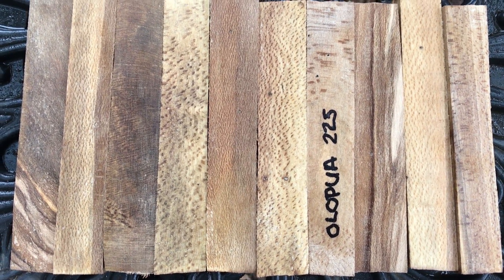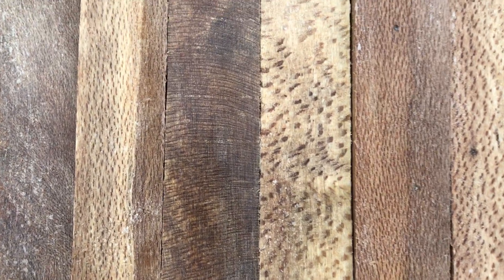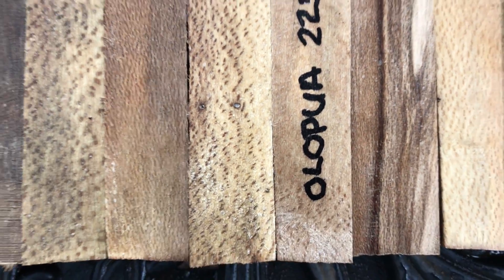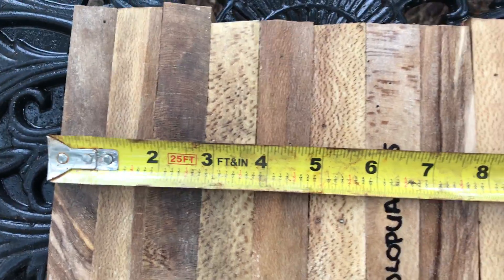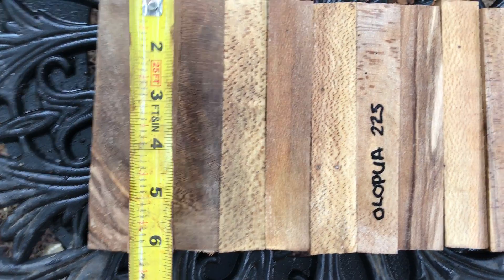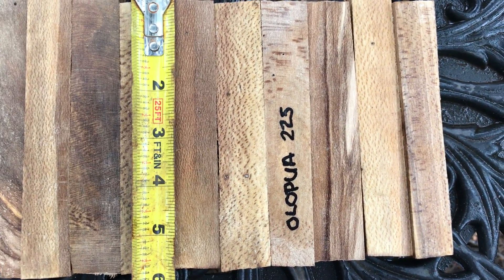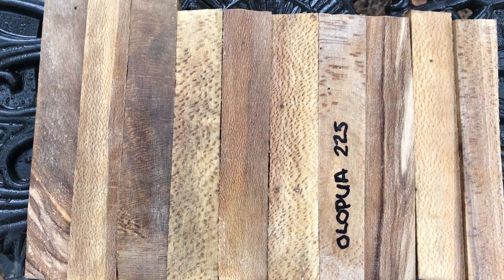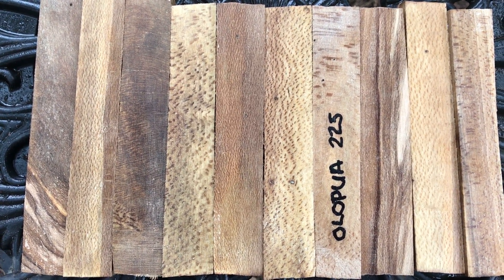Hawaiian Olopua Pen Blanks Joelhawaiian eBay Auction 225